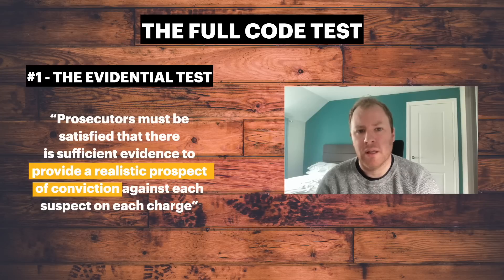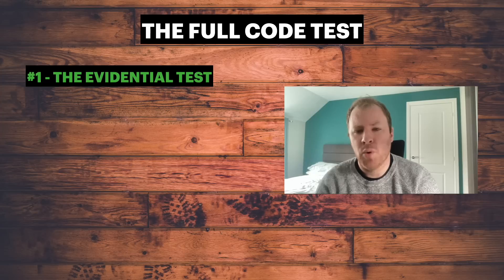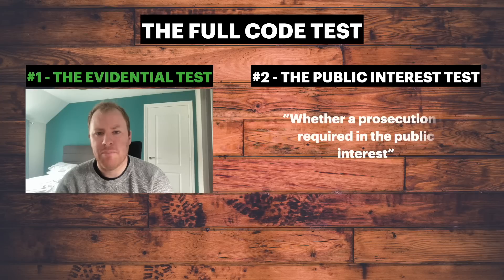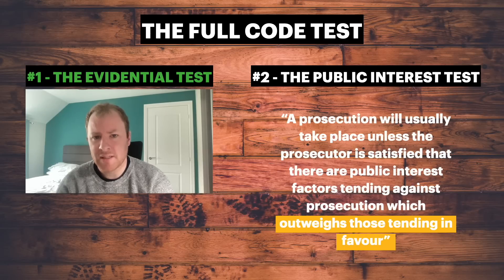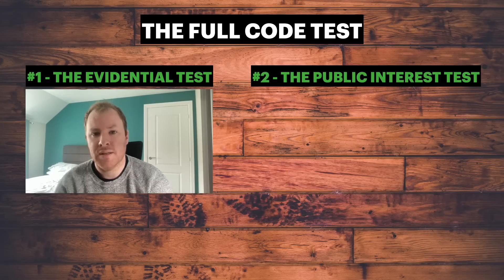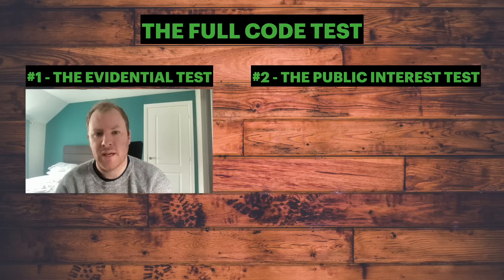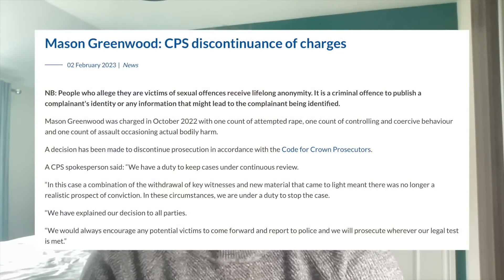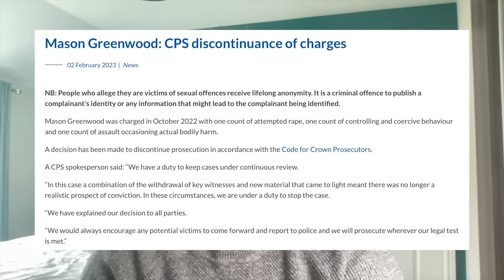MASON GREENWOOD - WHY THE CHARGES WERE DROPPED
In October 2022, Premier League footballer, Mason Greenwood, was charged with three offences including attempted rape.  On 2nd February 2023, all charges against him were discontinued by the Crown Prosecution Service.  In this video, we look at how the CPS comes to charging decisions and why the discontinued the case against Mason Greenwood?